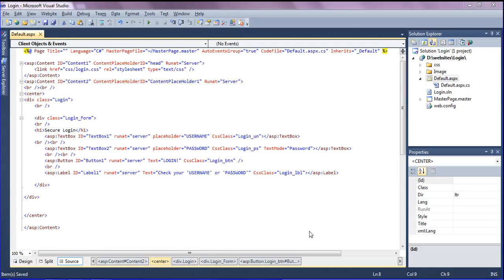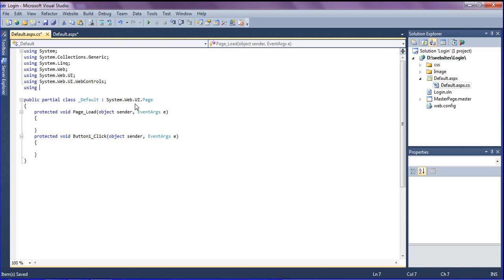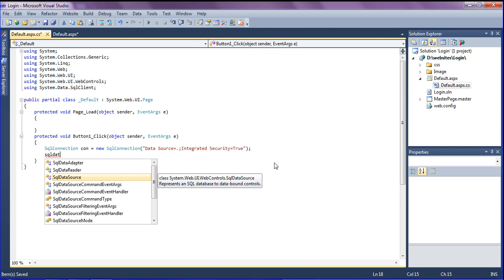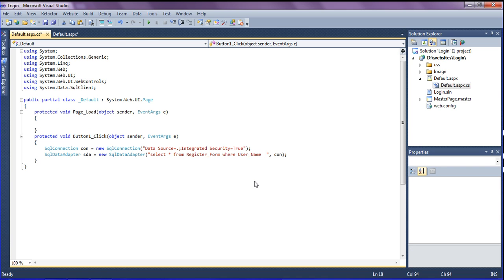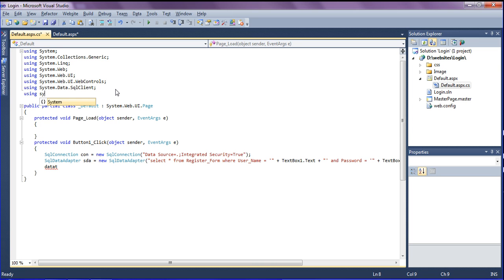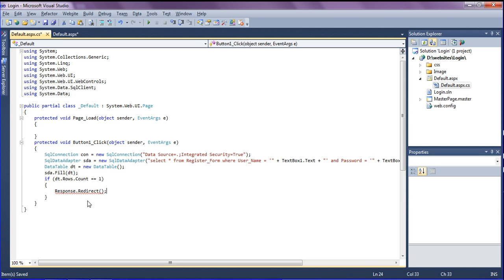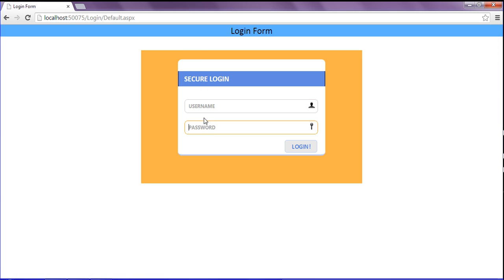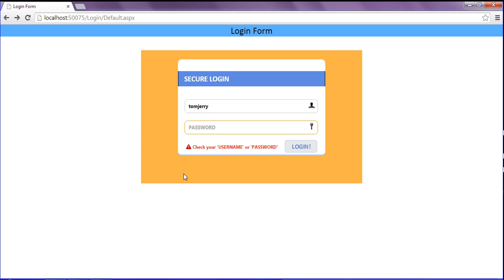C# Login Form using Asp.net Part-02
Login form using c# with connecting sql database. It helps you to create login form with simple method